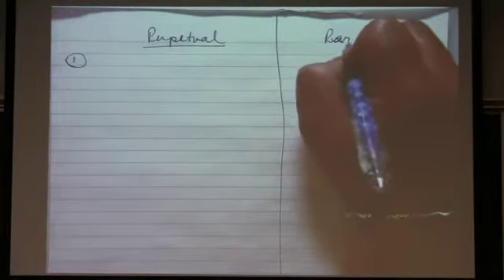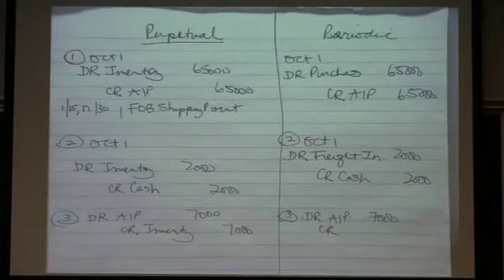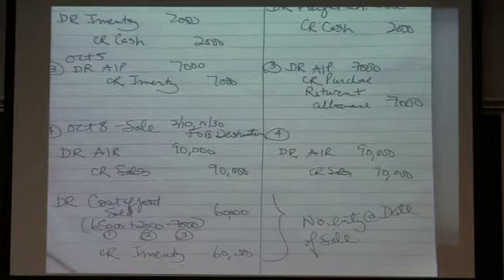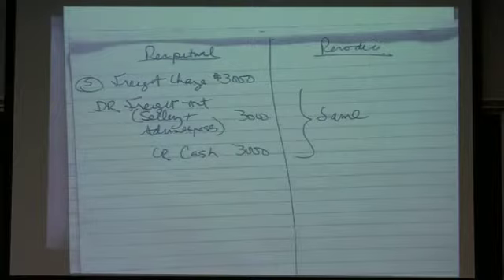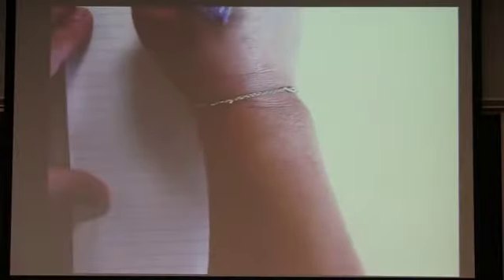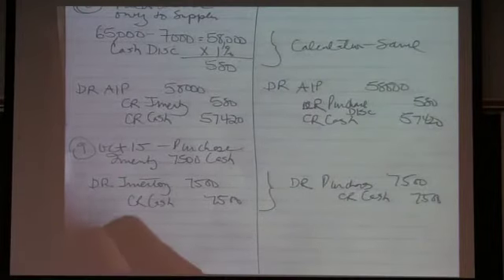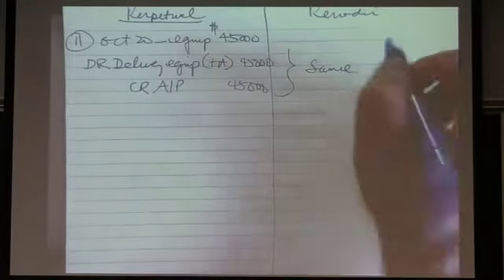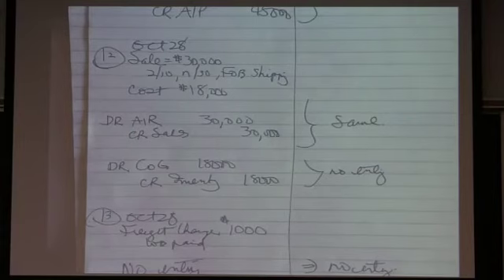MGAB01H3 Lecture 83 1